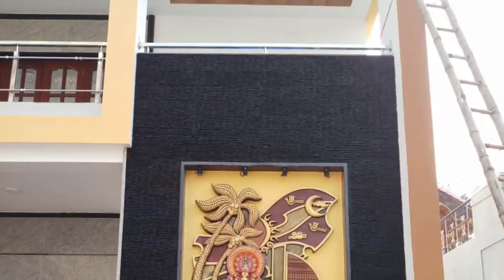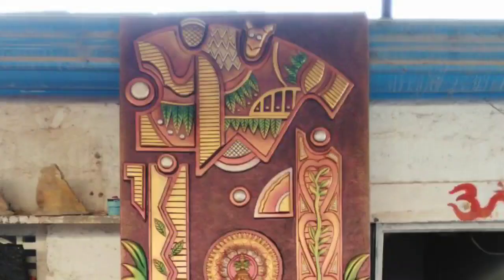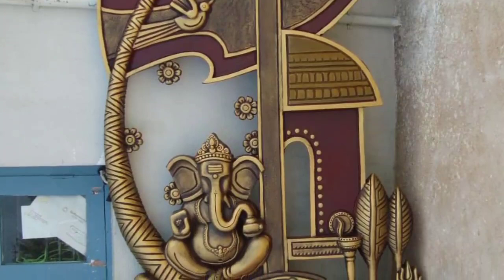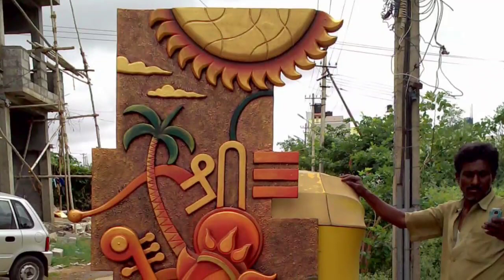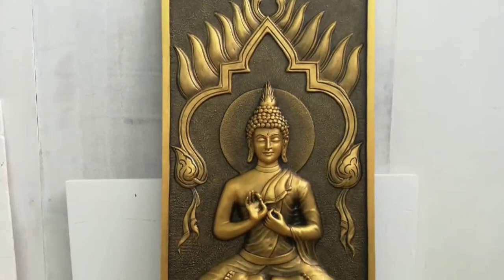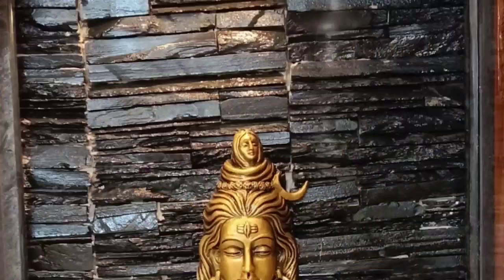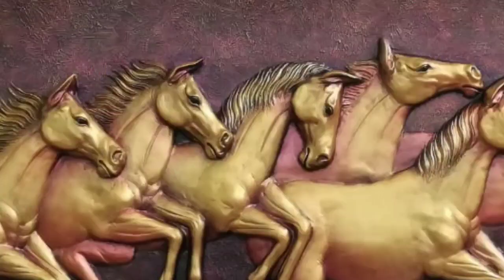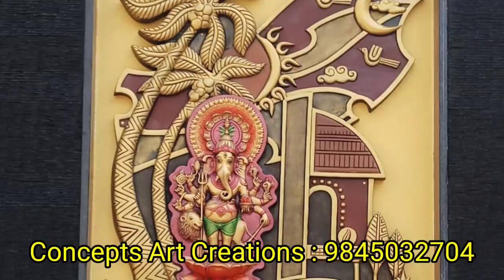Mural complete details | Front elevation cladding Art | ಮ್ಯೂರಲ್ ಬಗ್ಗೆ ಸಂಪೂರ್ಣ ಮಾಹಿತಿ | Kannada.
Concepts Art Creations